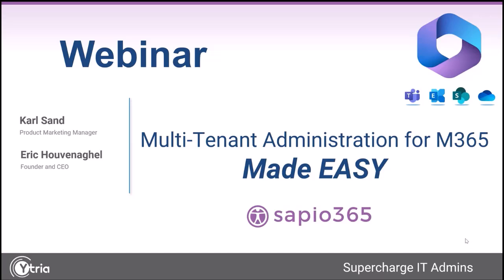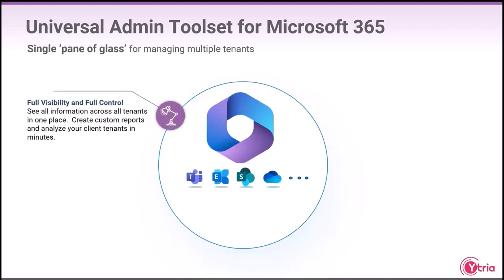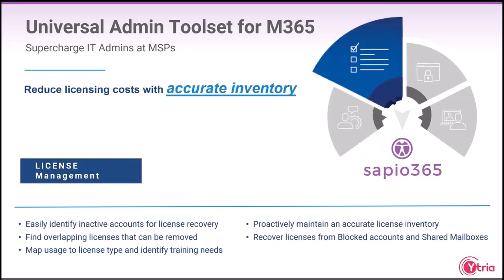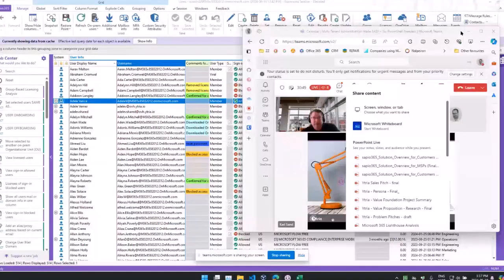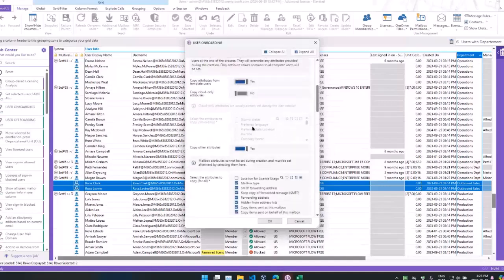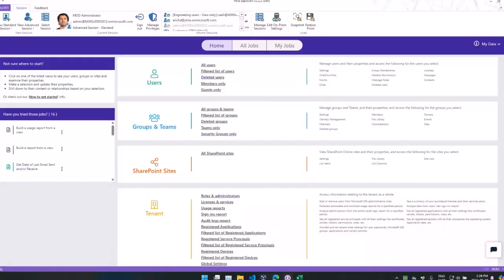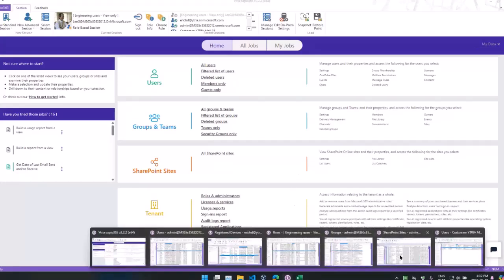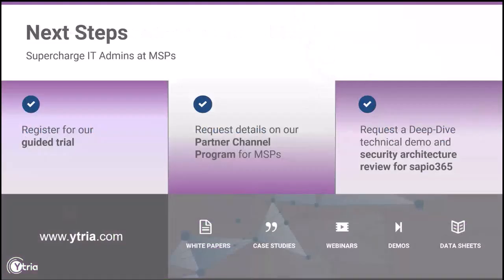Webinar: Multi-tenant Administration Made Easy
An informative sapio365 webinar that shows you how to make multi-tenant administration easier by streamlining common M365 management tasks using sapio365 and no PowerShell.  Ideal for MSPs looking to save time and reduce admin errors.